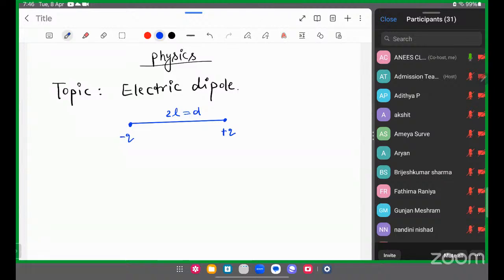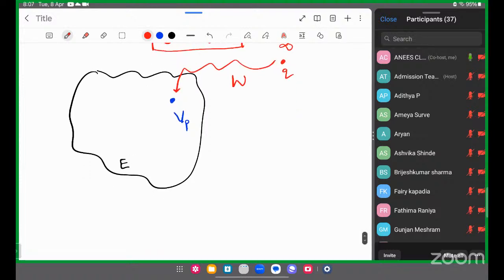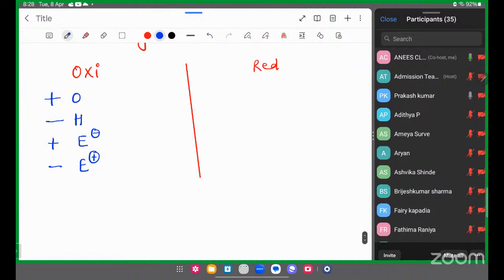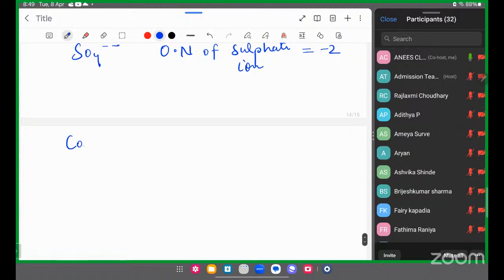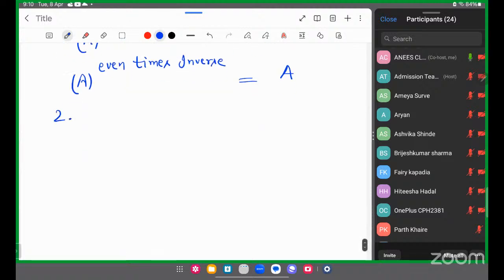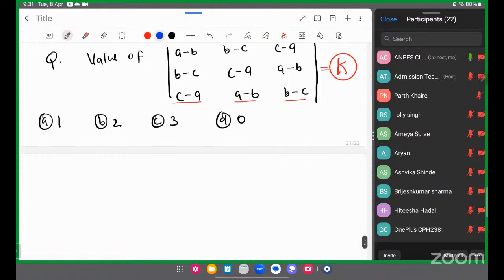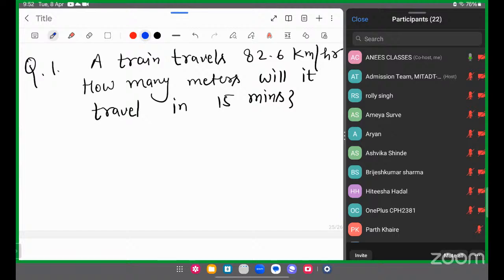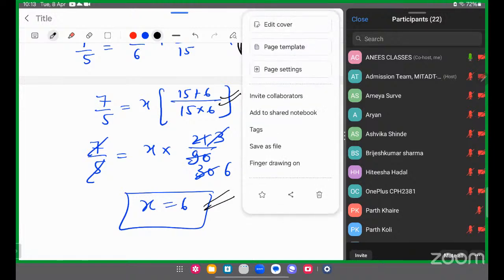MANET IMU CET Online Coaching April 1, 2025 to 23 May 2025